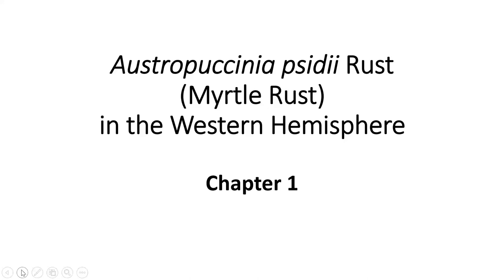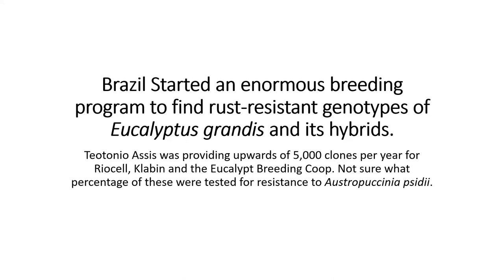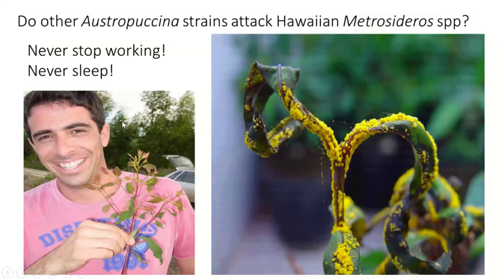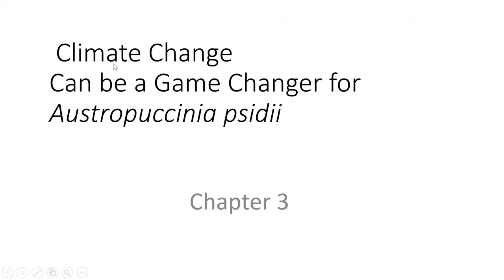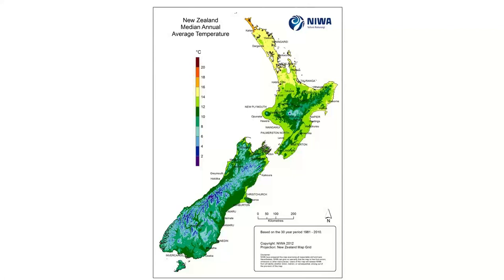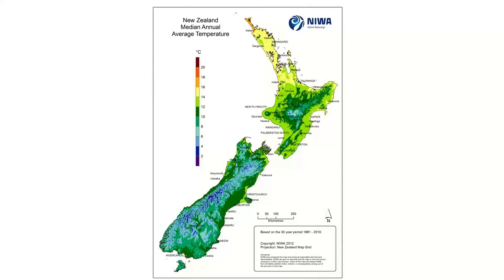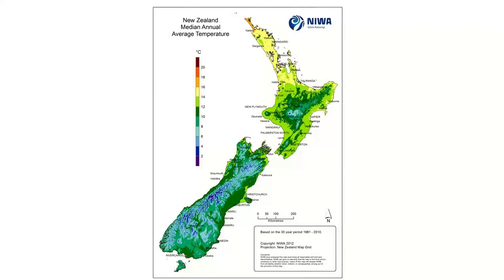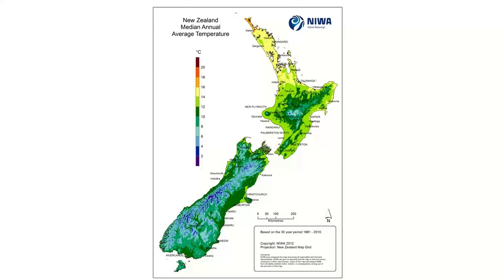Beyond Myrtle Rust - Experiences with Austropuccinia psidii in Hawaii and the Americas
Presented by Phil Cannon,
Forest Pathologist, US Forest Service (USDA)

Phil presents this talk in 3 parts:

1: Although Austropuccinia psidii was found in Brazil in 1884 it drew little attention until the 1970s and 80s when a race of this rust began to cause massive infections and defoliation of millions of planted Eucalyptus grandis trees. A staunch effort was undertaken to enable Brazilian Research Institutions to study and cope with the disease. Many of the early (and successful) research efforts focused on breeding for resistance to the fungus and on defining the environmental factors conducive to disease development.

2: A. puccinia had spread wide and far in the Americas largely moving to areas north and east of the Andes and it evolved as it spread. Eventually, the ‘pandemic’ race of this fungus made its way to Hawaii in 2004 where it spread quickly. Hawaii’s climate was conducive to the rust and 32 myrtaceous species in that state were found to be susceptible. Fortunately, the ohia tree (Metrosideros polymorpha), Hawaii’s most important tree species, was not one of them. However, residents wondered if another race could be more aggressive. A large collection of isolates was made in Brazil and their DNA was compared using molecular genetic approaches; 128 distinct isolates were identified. Five of these were tested and three were found to be highly pathogenic on ohia. Hawaii initiated a ban on importation of myrtaceous species.

3: Although the amount of damage to myrtaceae species by this rust in Hawaii seemed to drop off substantially for about 10 years, an extremely wet year in 2018 saw massive increases in rust development on several myrtaceous species on several islands. Even the ohia tree was found to be vulnerable during this period when tens of thousands of ohia trees growing in rain-prone locations became defoliated. Given climate change will likely bring some very large swings in the future weather of the tropics, it might also be anticipated that similar explosive changes in rust epidemics could occur more commonly and elsewhere as well.